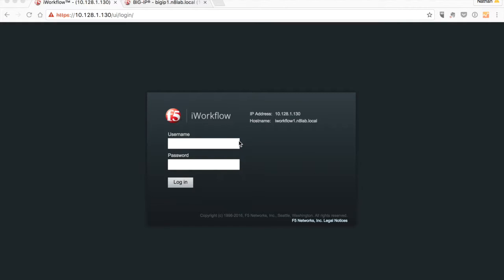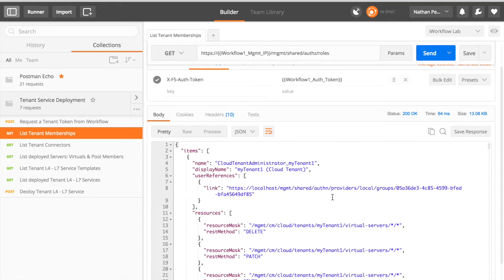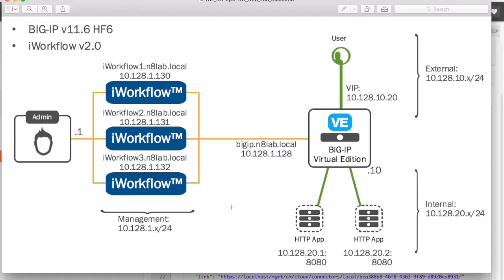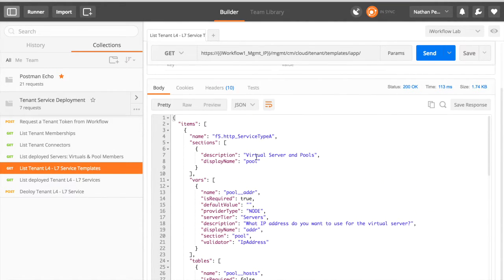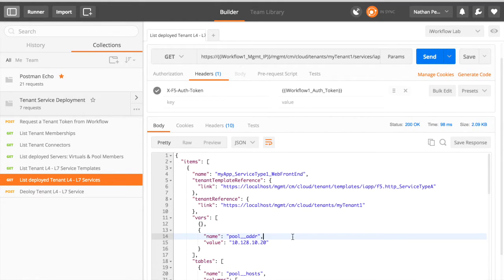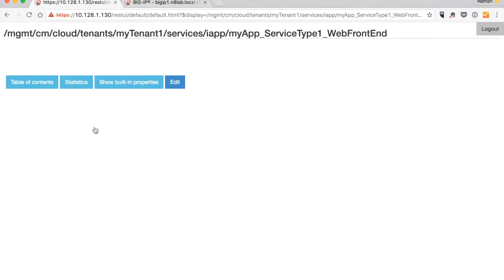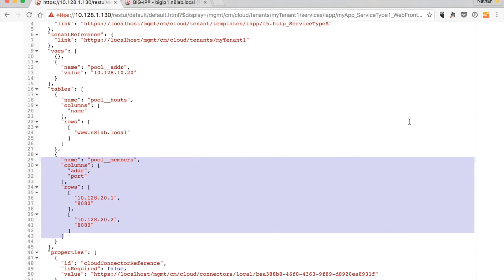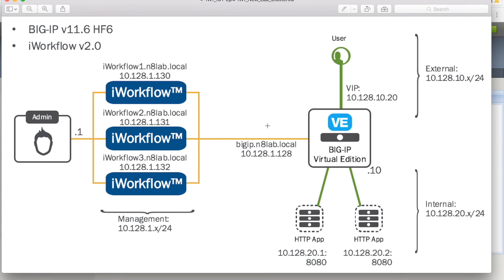F5 iWorkflow 201 - Episode #02 - Deploying an L4 - L7 Service